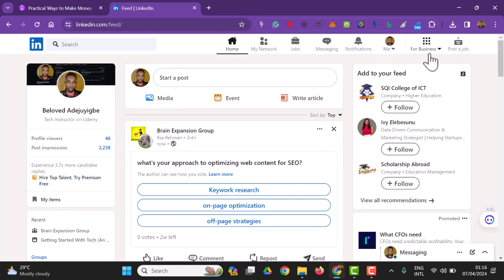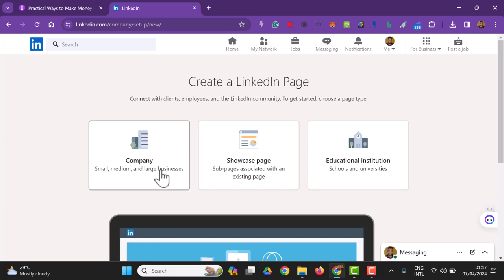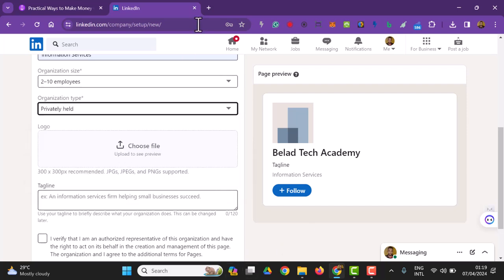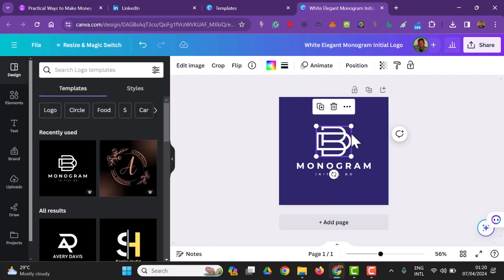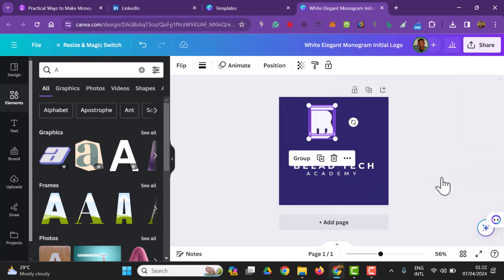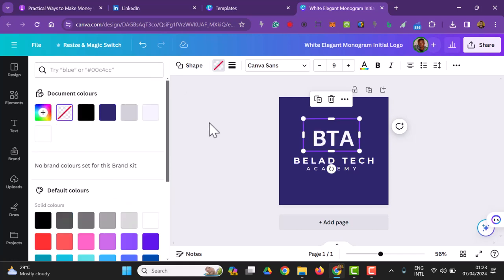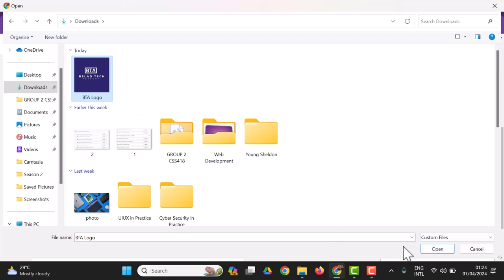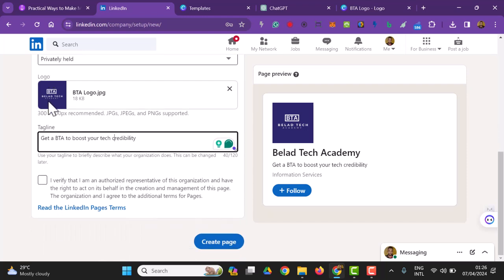How to Create a Business Page on LinkedIn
Learn how to create a business page on LinkedIn to establish your brand and connect with potential clients and employees! This guide covers how to set up your page, optimize it for visibility, and share updates to engage your audience. Perfect for businesses looking to grow their LinkedIn presence.